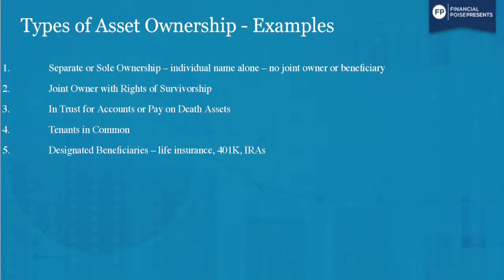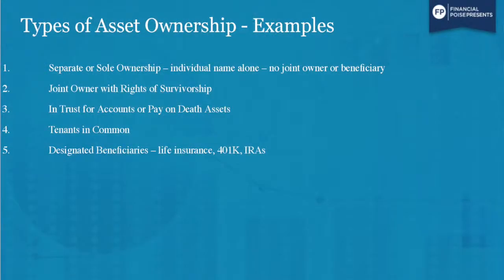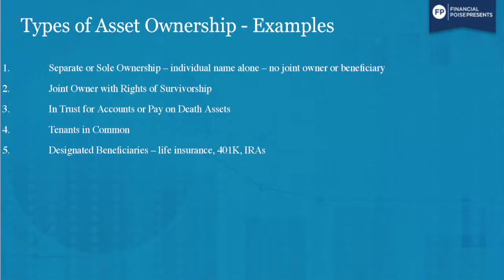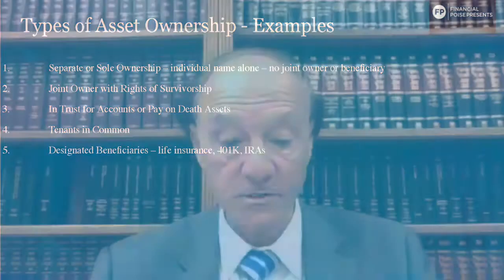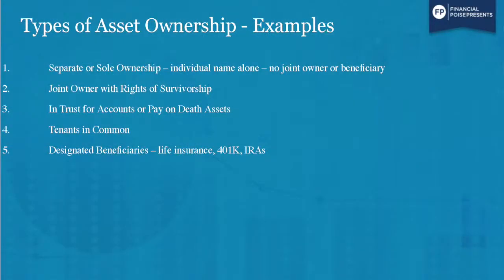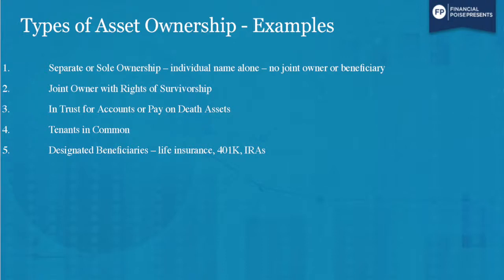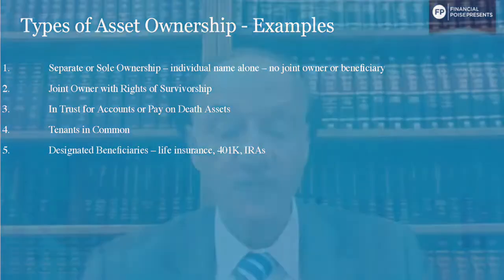Jules Haas Webinar - Episode 2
Free Consultation - Call - Jules Haas is dedicated to serving our clients with a range of legal services including Estate Planning and Probate cases. Webinars - Long Island, New York Estate Planning Lawyer